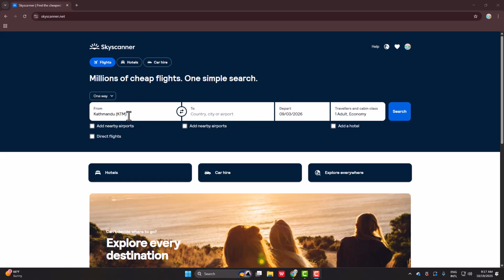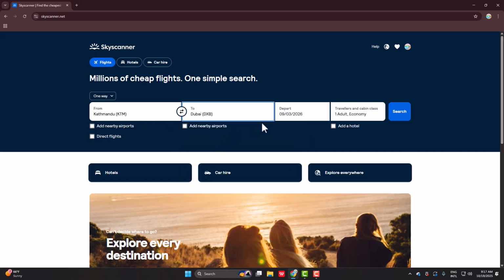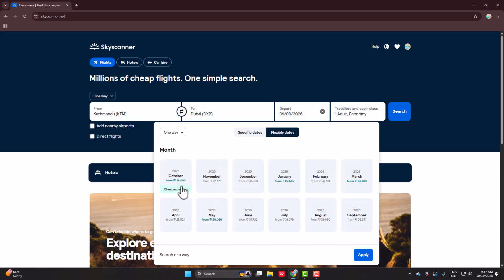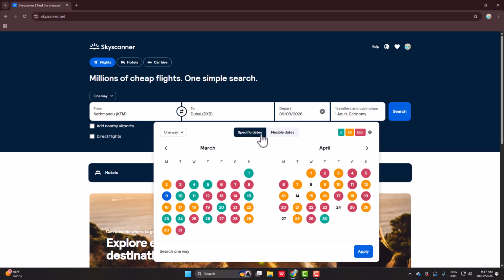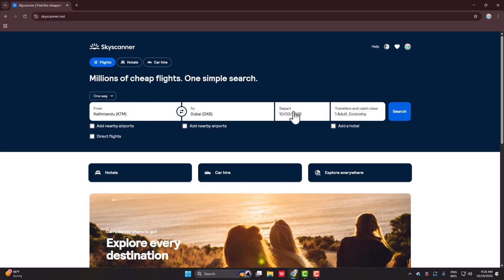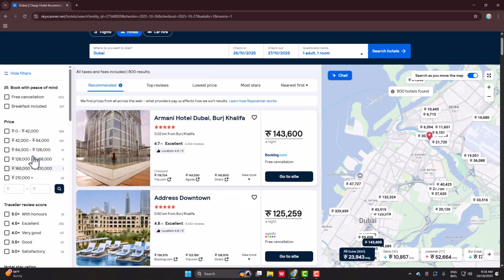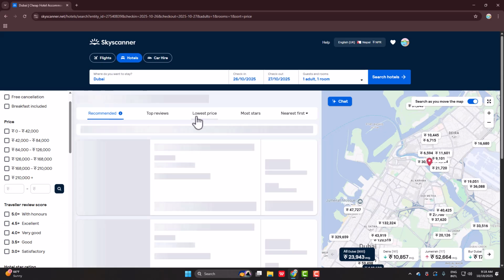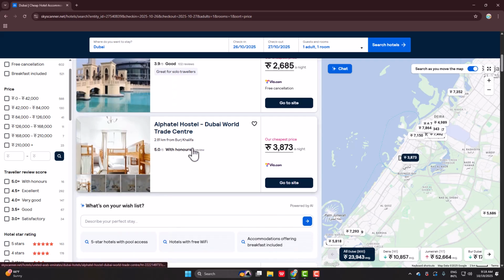How to Read Skyscanner Tips to Save Money | Step-by-Step Guide 2026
Want to get the best flight deals on Skyscanner? In this video, I’ll show you how to read Skyscanner tips to save money, step by step, so you can find cheaper flights and plan your trips smartly.
This tutorial covers everything from analyzing fare trends, understanding price predictions, using flexible dates, comparing multiple airports, to tips for combining alerts and deals for maximum savings. I’ll also share strategies to avoid common booking mistakes and get the lowest fares available.
Whether you’re a first-time traveler or a frequent Skyscanner user, this guide is perfect for anyone who wants to use Skyscanner tips effectively to save on flights.